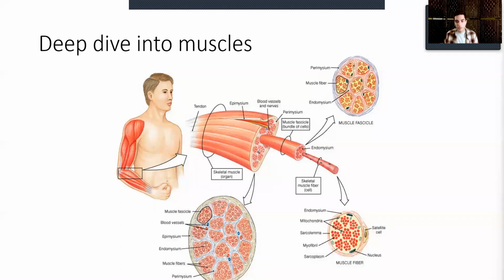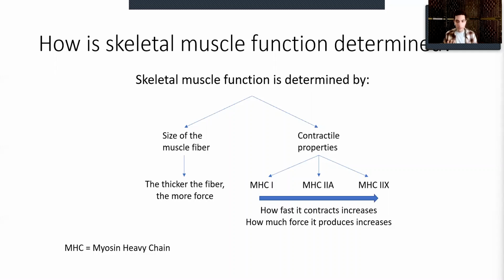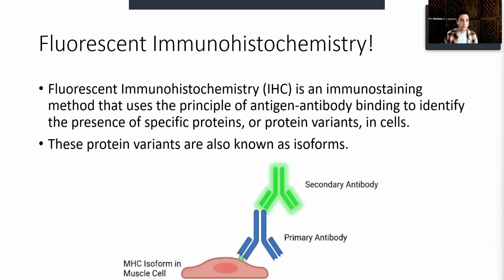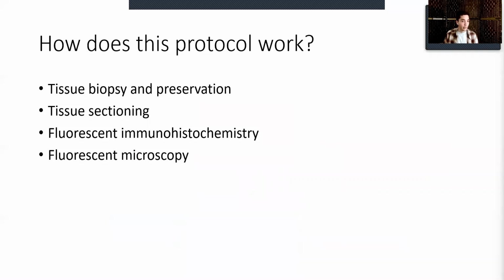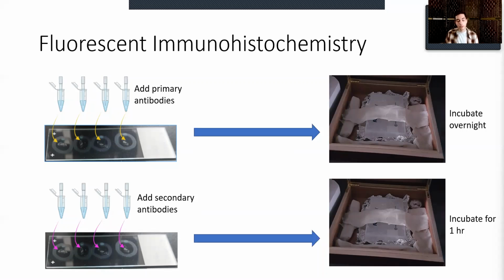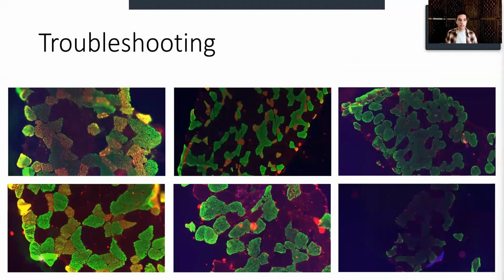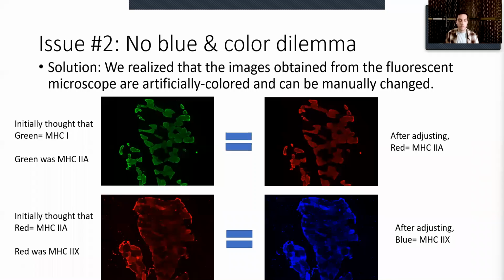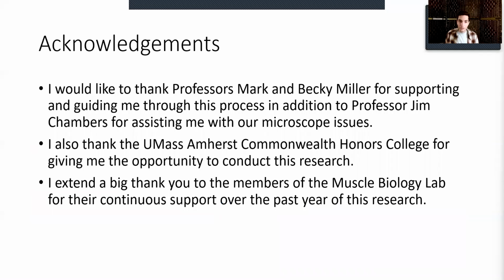Using Fluorescent IHC to Determine Fiber Isoform Distribution and Size in Human Skeletal Muscle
Using Fluorescent Immunohistochemistry to Determine Fiber Isoform Distribution and Size in Human Skeletal Muscle by Nader Jaafar, a senior Commonwealth Honors College student at UMass Amherst.
This video was prepared for the Massachusetts Undergraduate Research Conference.

Image references:

Abbate, E. (2020, March 30). 7 expert-backed ways to (finally) become a morning runner. MapMyRun.

Happy old lady template. Imgflip. (2016).

Infectious disease and microbiome. Broad Institute. (2016, October 20).

Skeletal muscle. Skeletal muscle - The School of Biomedical Sciences Wiki. (n.d.). Retrieved April 13, 2022,